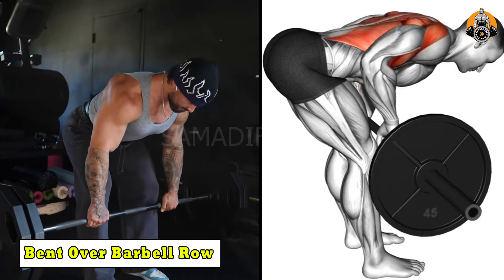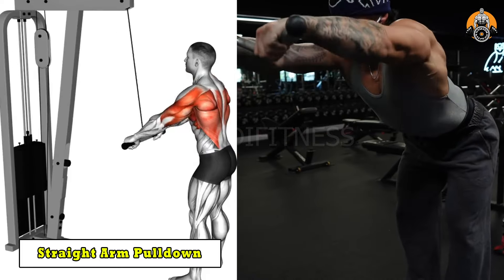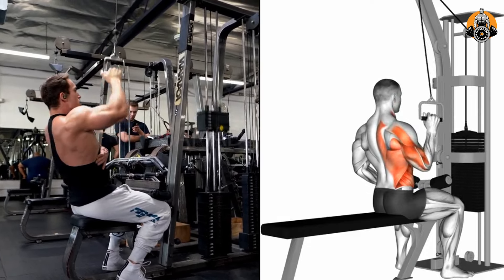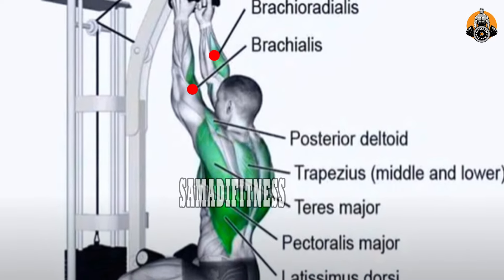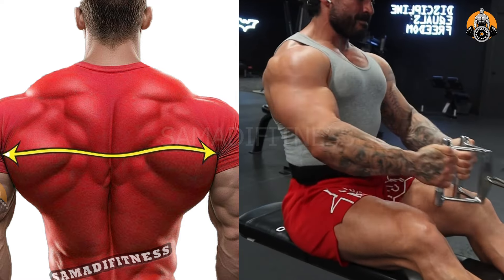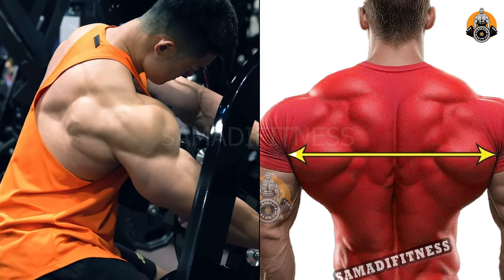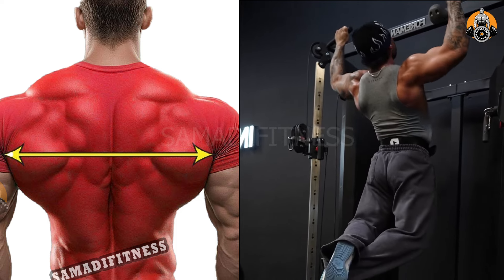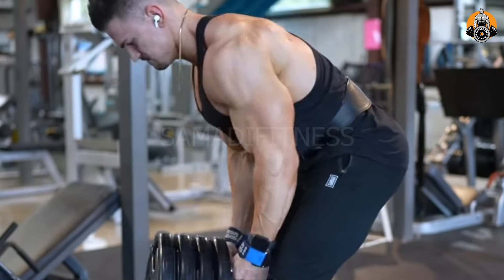8 Quick and Easy Exercises for a Bigger Back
8 Quick and Easy Exercises for a Bigger Back
Want to build a stronger, more defined back using just dumbbells? In this video, we’ll show you six powerful exercises designed to target your lats, traps, and lower back for maximum muscle growth and improved definition. These moves are ideal for both home and gym settings, making them perfect for anyone looking to elevate their back workout routine with minimal equipment. Follow along and learn how to sculpt a bigger, stronger back with these simple yet effective dumbbell exercises!
00:00 Intro
00:05   Bent Over Barbell Row
00:30   Straight Arm Pulldown
00:55   Single Arm Lat Pulldown
01:23   V-Bar Lat Pulldown
01:50   Seated Cable Row
02:18   Plate Loaded Single Arm Row
02:44   Pull-up
03:08    T-Bar Row